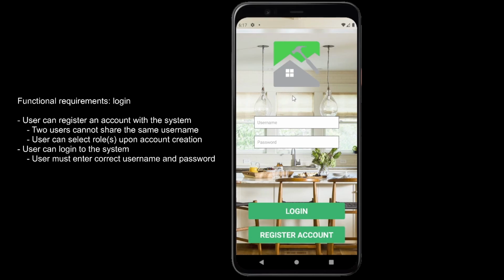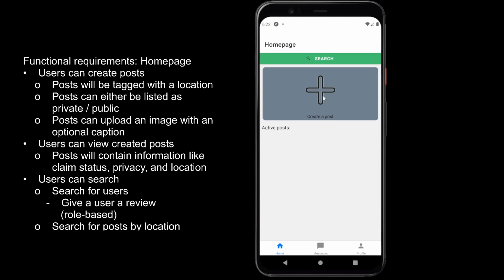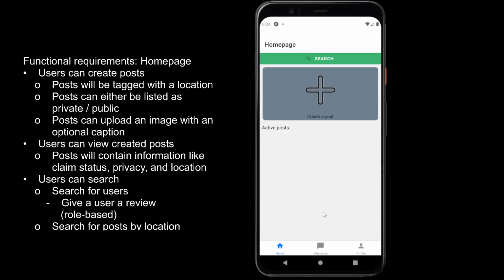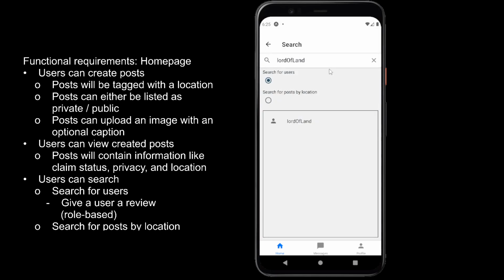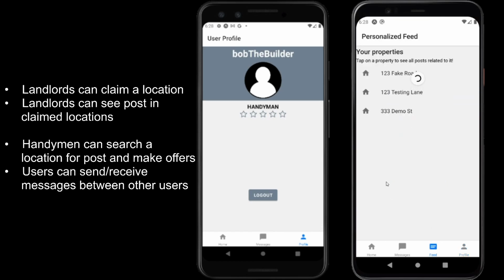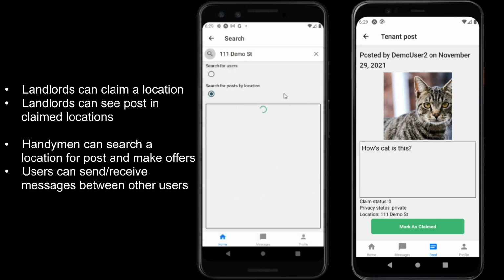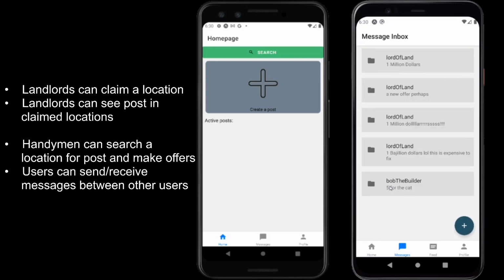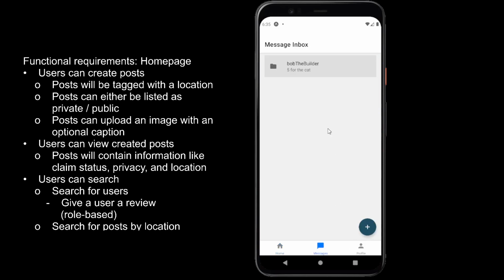COP4331 Group3 Demo Video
This was a group project worked on for the 2021 Fall semester at UCF.

Functional requirements: login

- User can register an account with the system
- Two users cannot share the same username
- User can select role(s) upon account creation
- User can login to the system
- User must enter correct username and password

Functional requirements: Homepage
   • Users can create posts
      o Posts will be tagged with a location
      o Posts can either be listed as private / public
      o Posts can upload an image with an optional caption
   • Users can view created posts
      o Posts will contain information like claim status, privacy, and location
   • Users can search
      o Search for users
- Give a user a review (role-based)
   o Search for posts by location (public for tenant)
- Can view posts listed in search

Functional requirements: Profile/ Messages/ Landlord & Handyman Functions
   • Landlords can claim a location
   • Landlords can see post in claimed locations
   • Handymen can search a location for post and make offers
   • Users can send/receive messages between other users